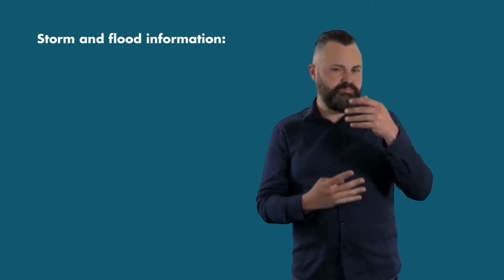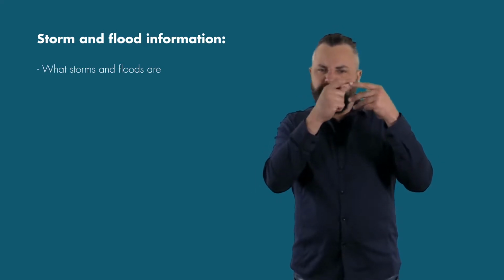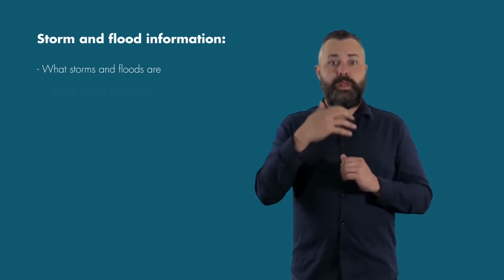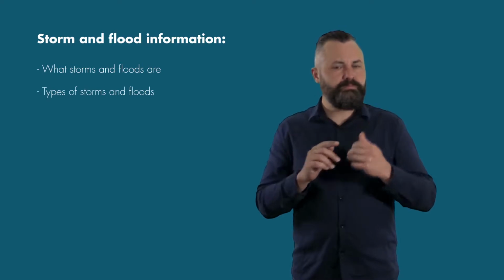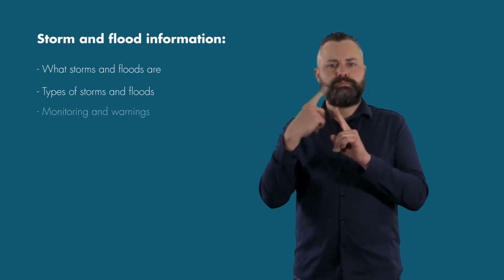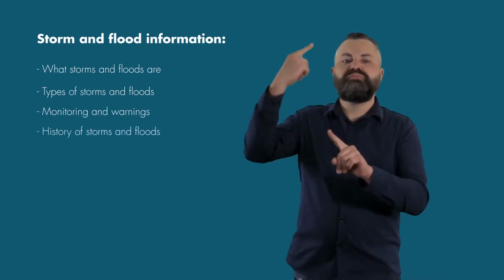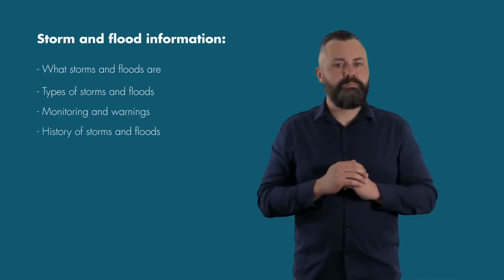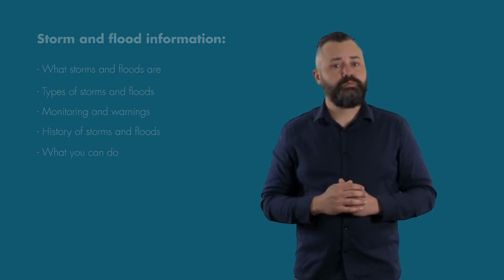NEMP - Storms and Floods